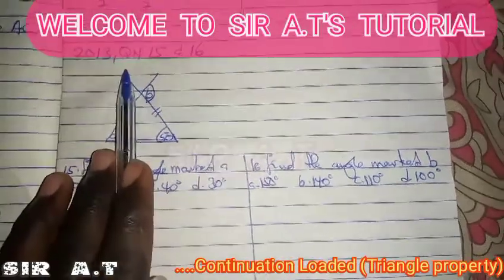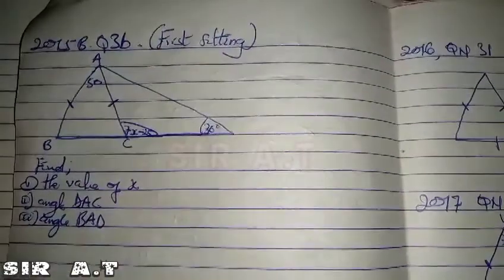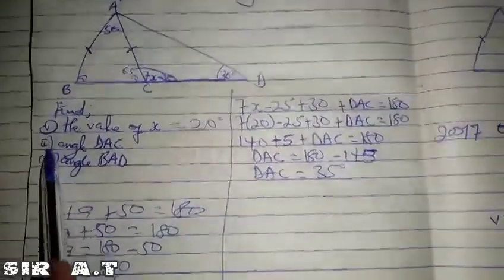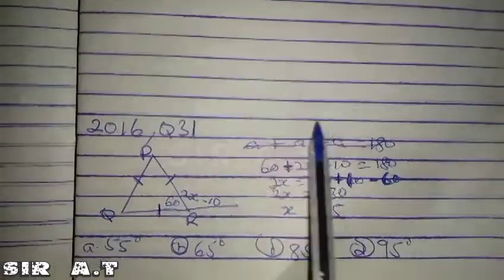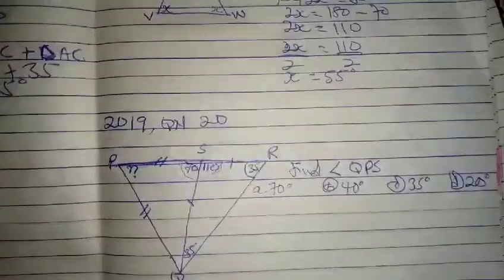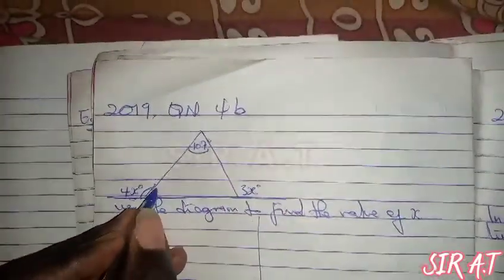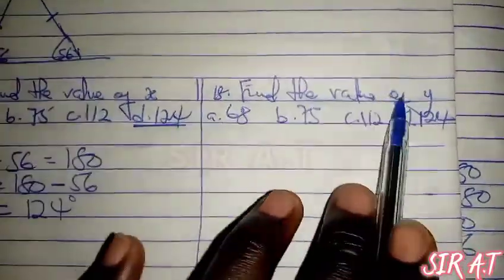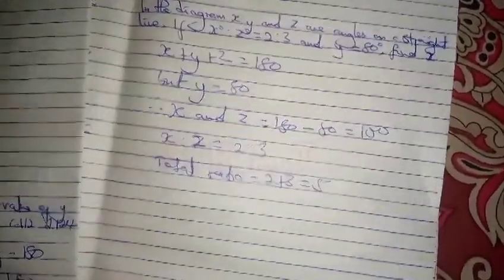ANGLES - Part II B. Sum of interior, co-interior, sum of two interior = its opp ext angle.With Pasco